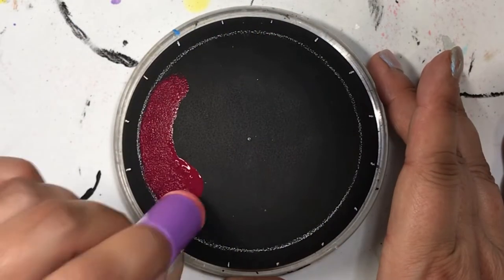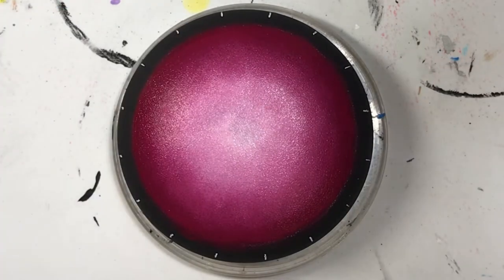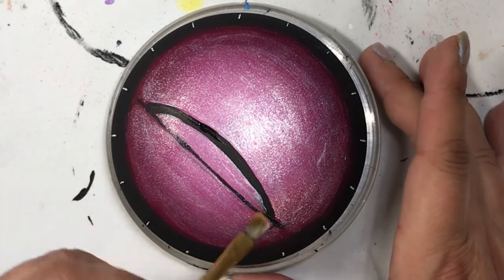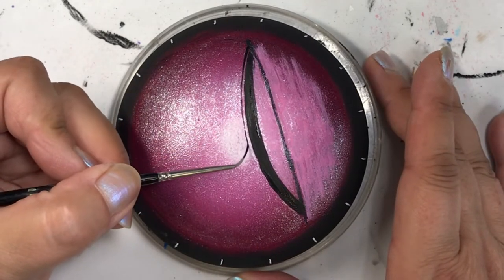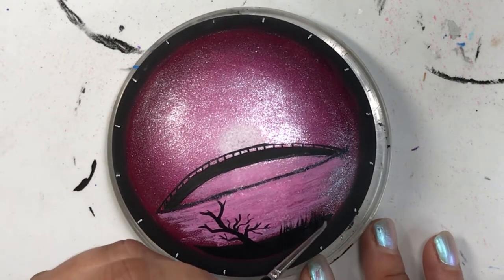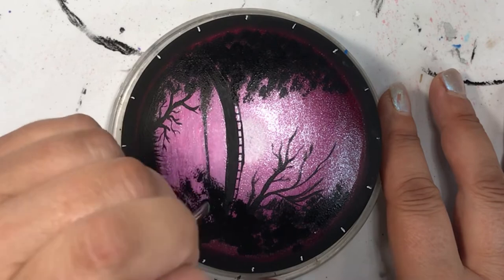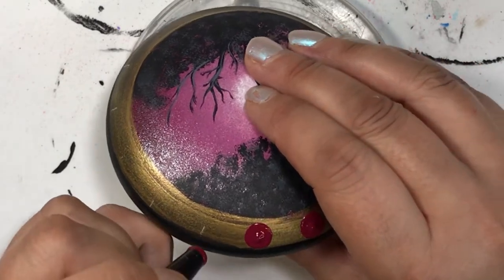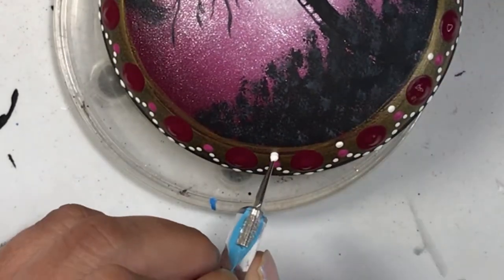How to paint a bridge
Welcome to Rock Painting Tutorials for Beginners Guide Channel - This easy rock painting idea is great for beginners!  I love painting rocks and have been painting for over 20+ years, and been creating tutorials for over 2 years!  I enjoy helping you get inspired with new, easy and fun painting ideas! Bridge on Calm Waters

paint colours I used in this tutorial are:

DecoArt - Black, White, Enchanted Shimmer White
FolkArt -
Delta - Sweetheart Blush
Apple Barrel -
Americana -
Craft Smart - Metallic Frost Blue, Metallic Pewter

3.8 inches/9.6 cm wide
1.7 inches/3.3 cm tall

Culinary Torch

40 pcs Finger Sponge Daubers

100 Pack Disposable Eyeliner Brushes